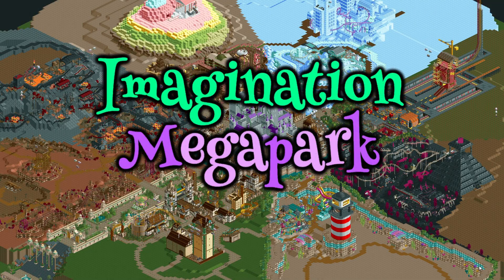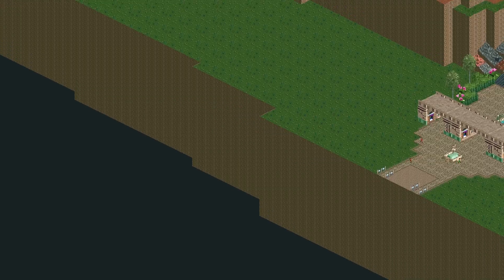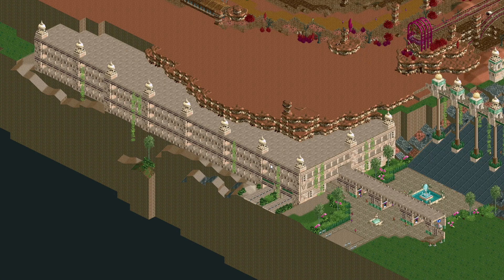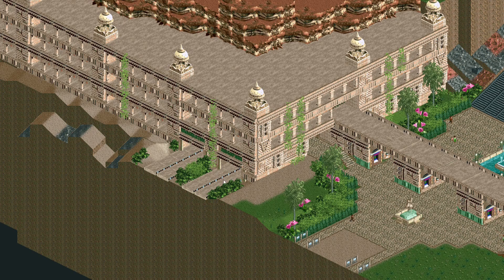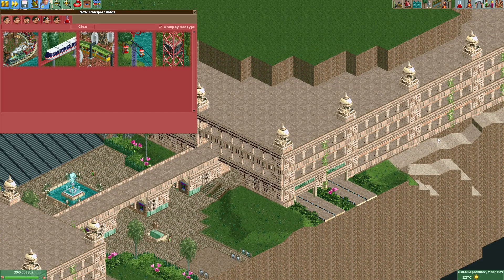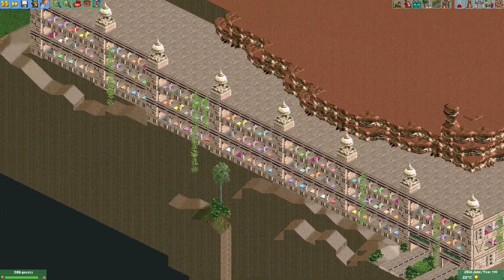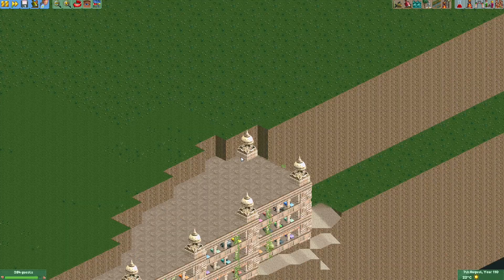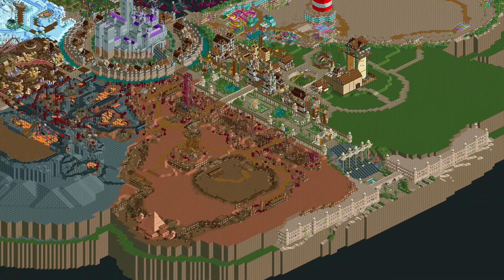Imagination Megapark Episode 30: Ancient Parking Garage!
Hey everyone! In this episode of Imagination Megapark I build a huge parking garage for all the visitors of the park to use, in the same style as the other buildings near the entrance!

Timestamps:
00:00 Intro
02:19 Handymen
03:08 Parking Garage Left Side
06:08 Parking Garage Right Side
07:45 Cars
09:46 Other Vehicles
11:15 Decoration
11:37 Patrons!
12:07 Outro